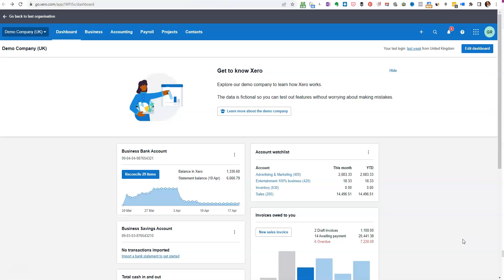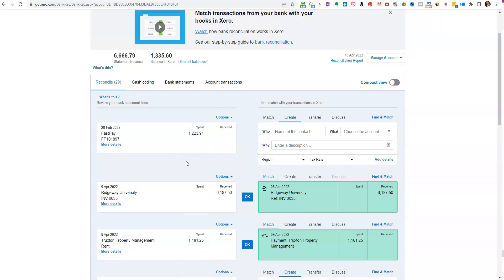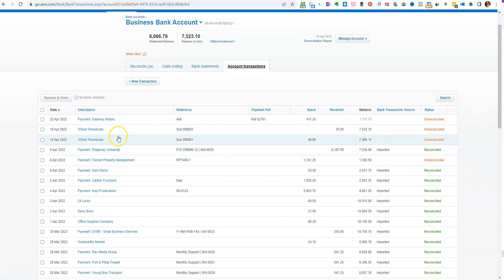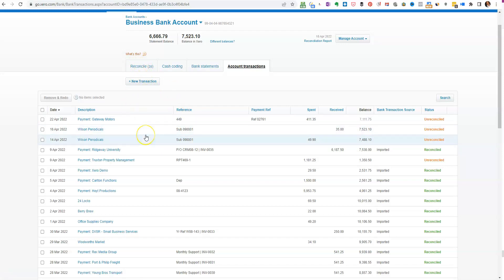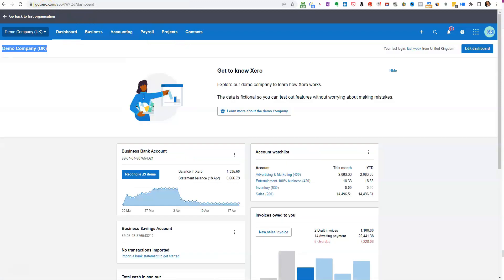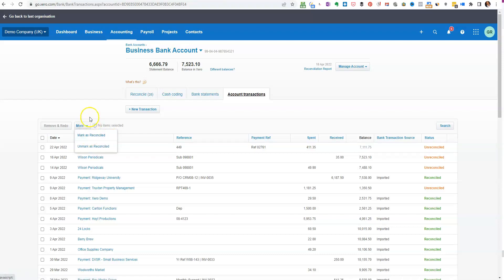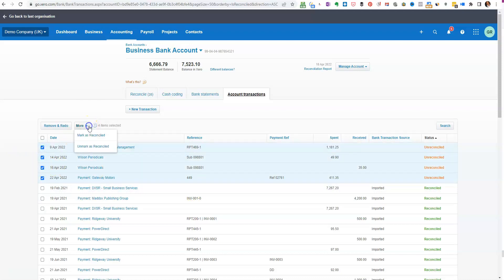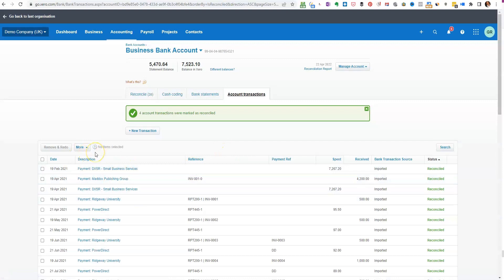XERO | Reconcile Manually Created Bank Transactions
You can listen to the Firmer Figures Business show Podcast

Tools and Resources to make your financial life easier